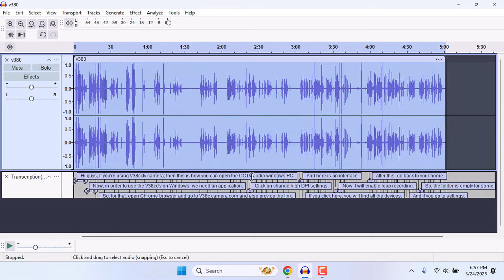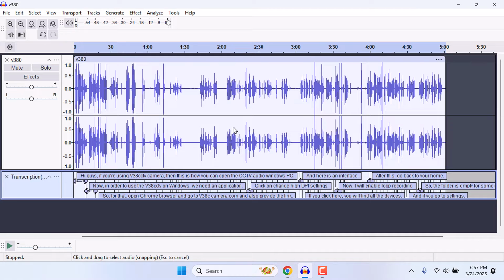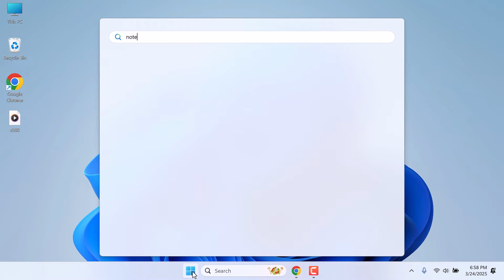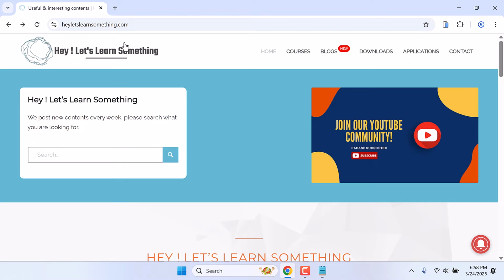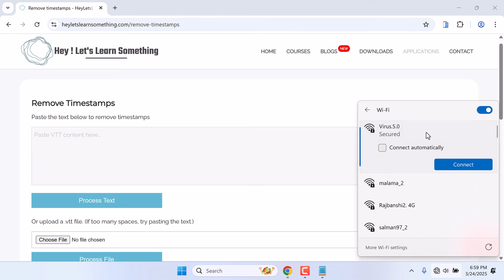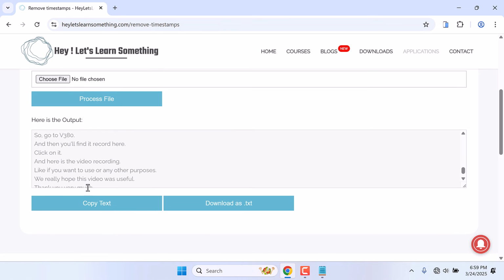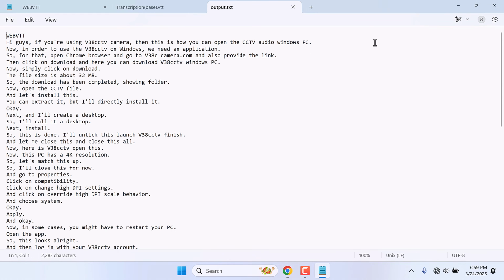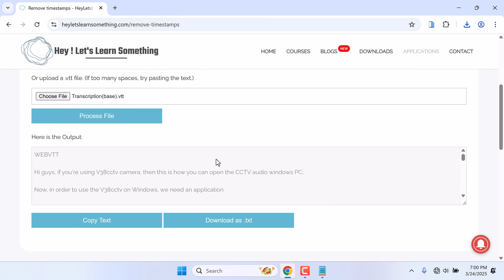How to Remove Timestamps | Audacity for audio to text transcription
Here is how you can remove the timestamp from the audio transcribed from Audacity.

Start your YouTube Channel (from basics)